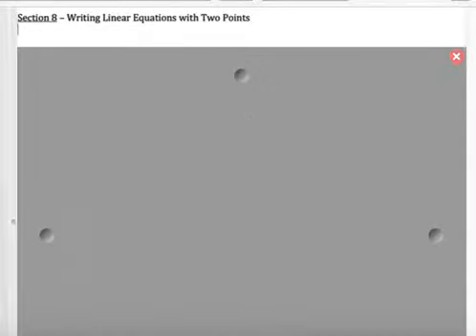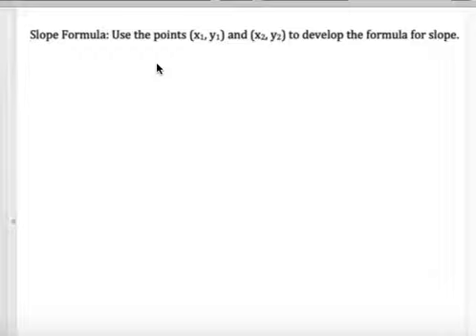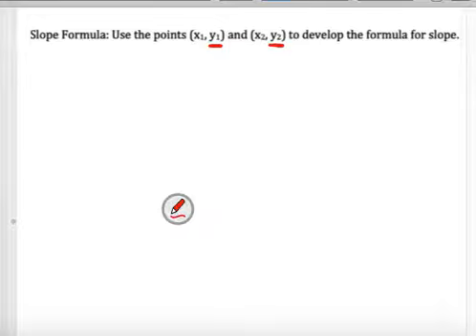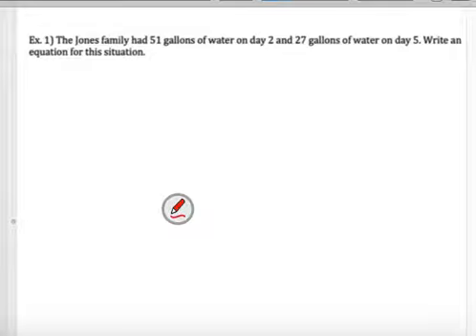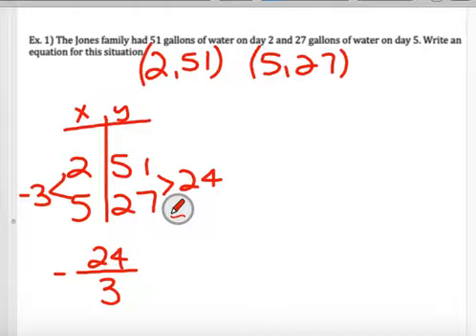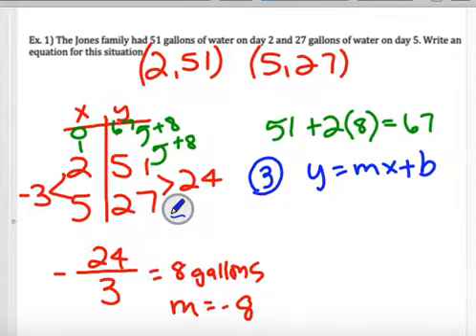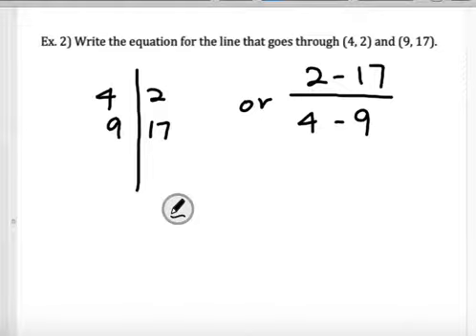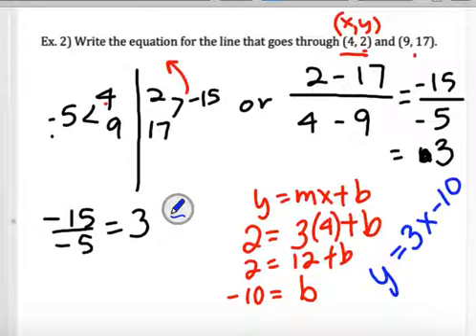Write equations with two points (Honors Section 8)